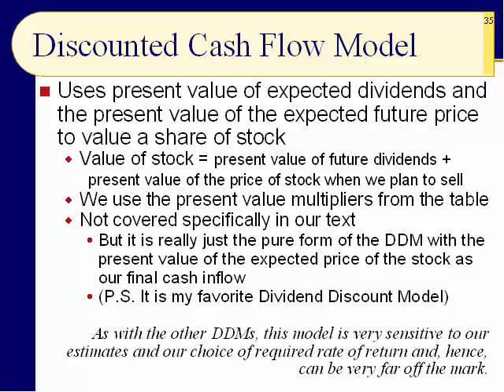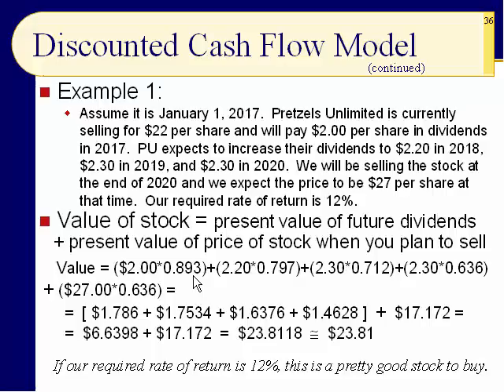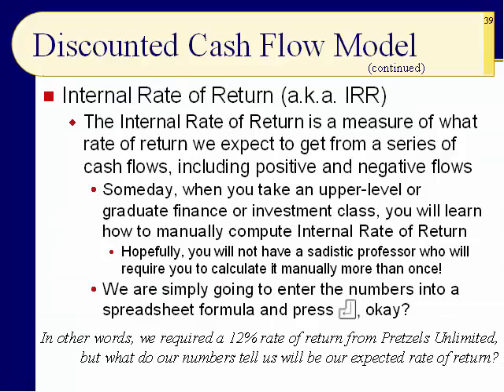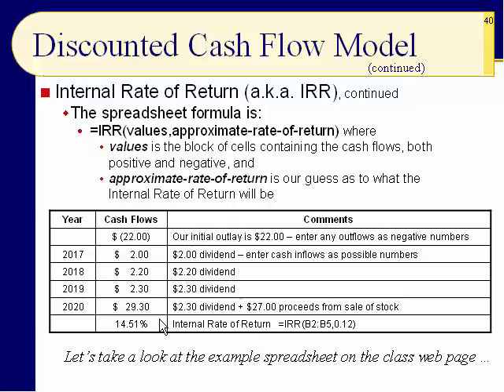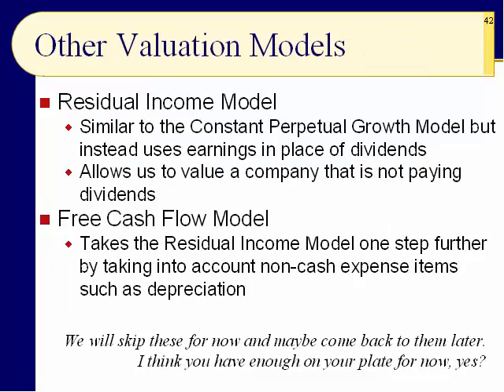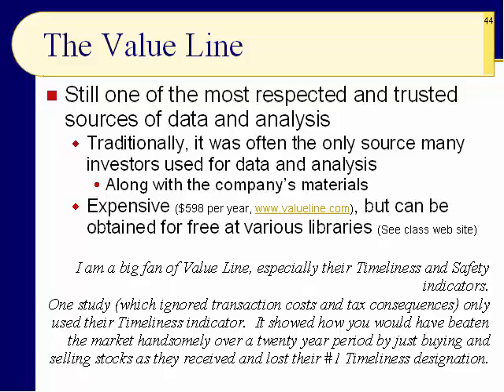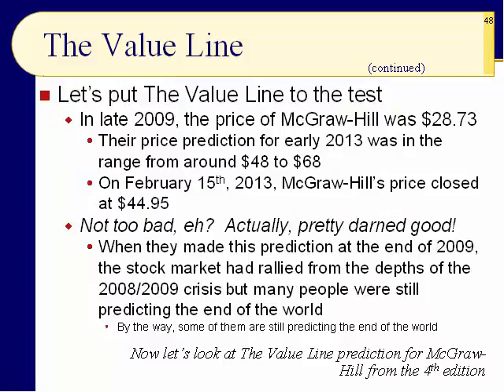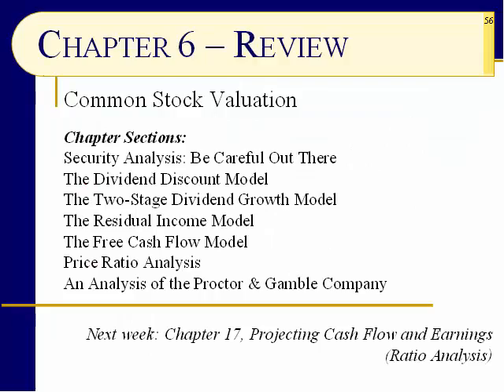BUS123 Chapter 06 - Discounted Cash Flow Model, The Value Line - Slides 35 to 56 - Fall 2017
The Discounted Cash Flow Model is the last Dividend Discount Model that we will study.  It is also the most powerful.  In addition, the previous Dividend Discount Models all expected the company to be paying dividends.  But what if the company does not pay any dividends?  We can also use the Discounted Cash Flow Model to assign a value to a stock that pays no dividends.  Lastly, all these models use future predictions of dividends, dividend growth, and stock price appreciation.  Just where do we get all these estimates?  We will look at one of the most respected securities analysis firms in the industry, The Value Line.